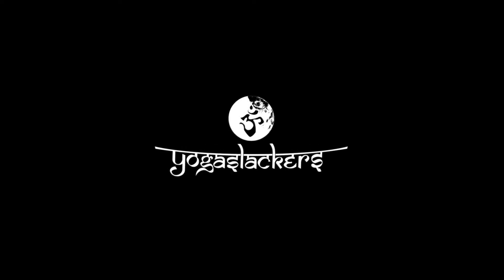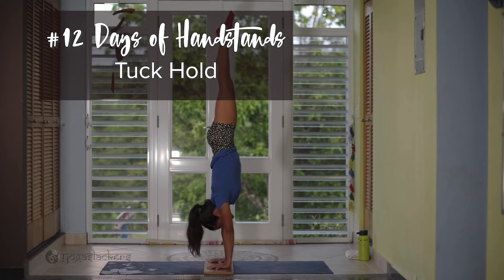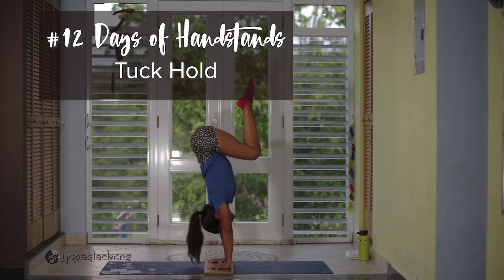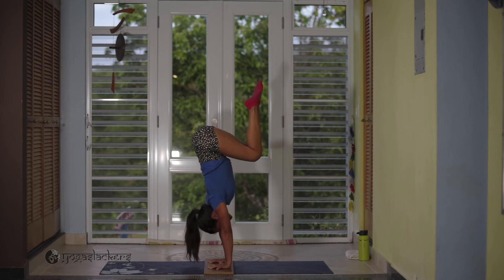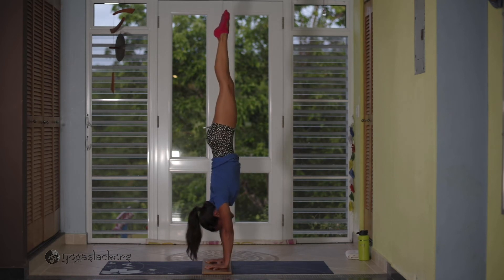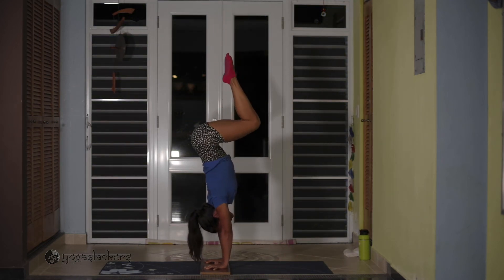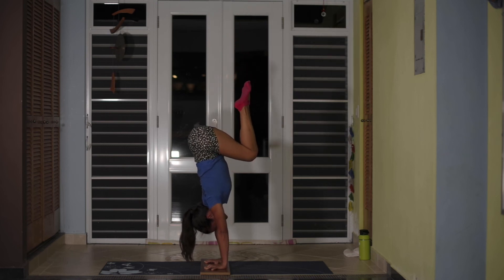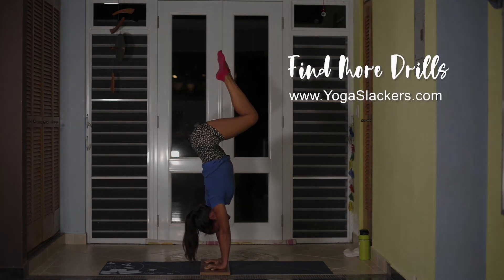Freestanding Tuck Hold | YogaSlackers | 12 Days of Handstands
The goal of this drill is to go from a straight freestanding handstand to a tuck position. Hold it for whatever amount of time you can and then return to a straight handstand. In the process maintain your shins perpendicular to the ground, your feet away from your butt and your shoulders open.

The lower your bring the knees to your chest *without closing your shoulders* the better. This will encourage rounding of your lower back, a slight lean backwards with your entire body.